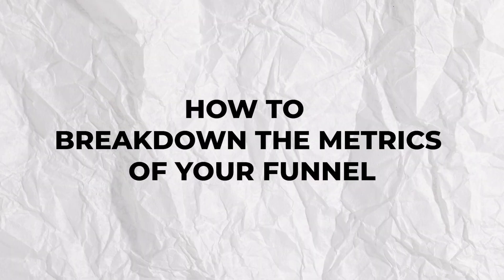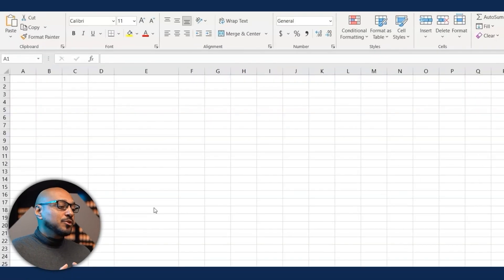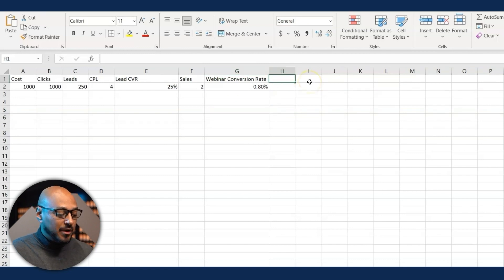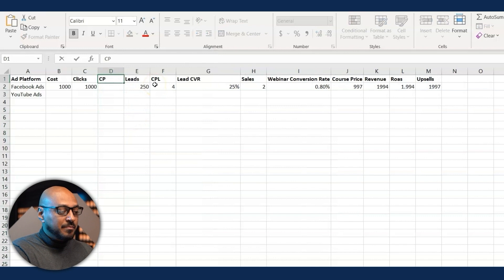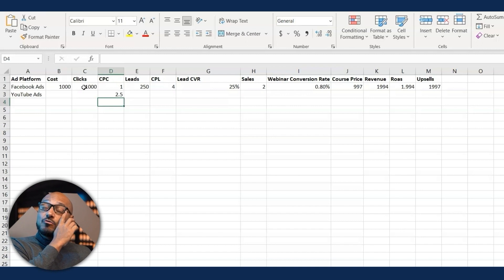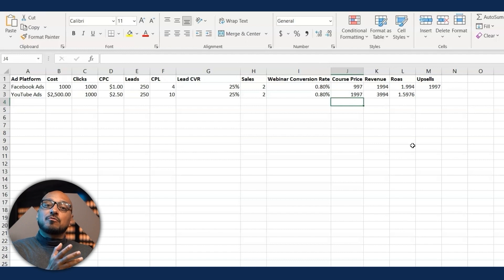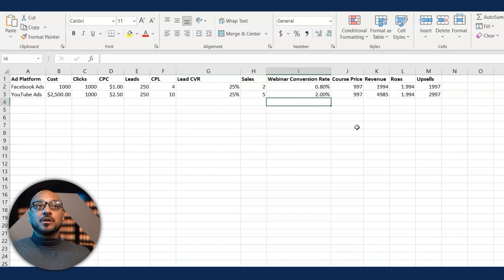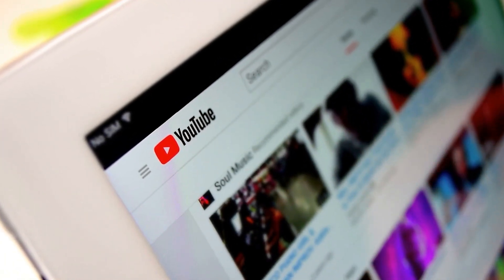Don't Use YouTube Ads to Sell High Ticket Courses Unless...